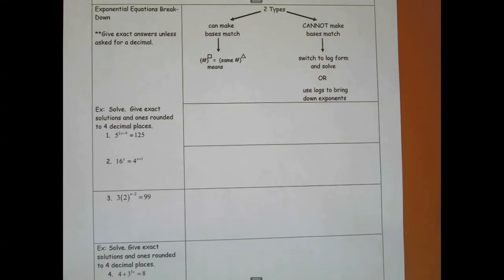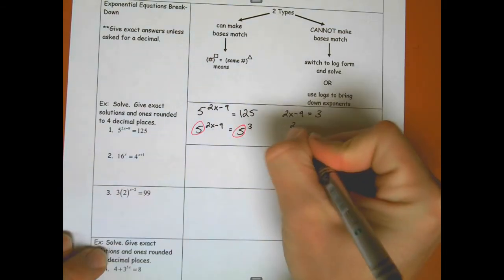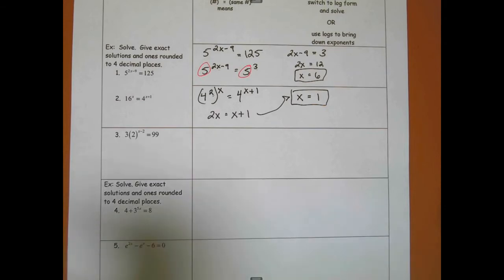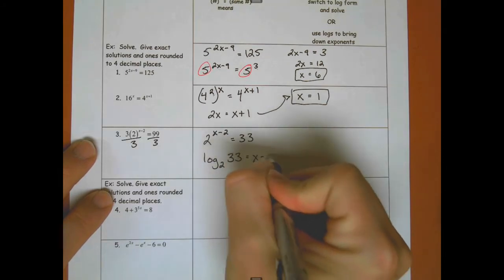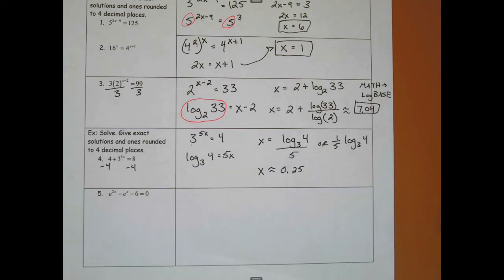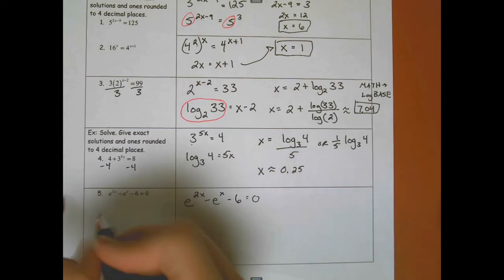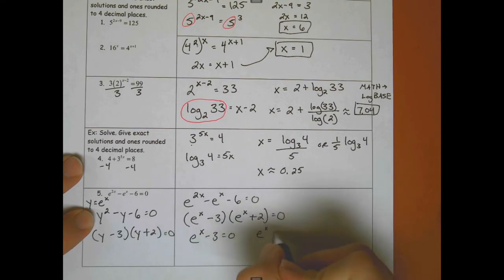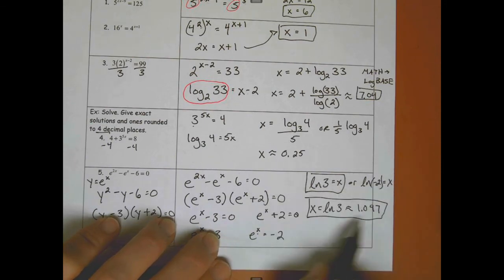Solving Exponential Equations